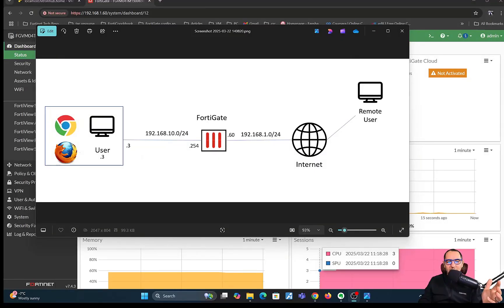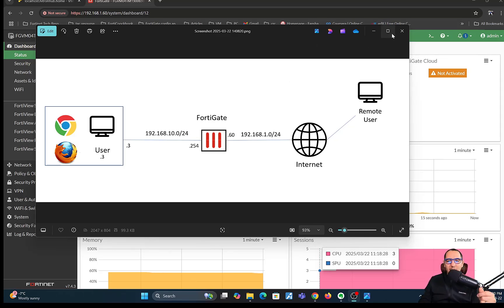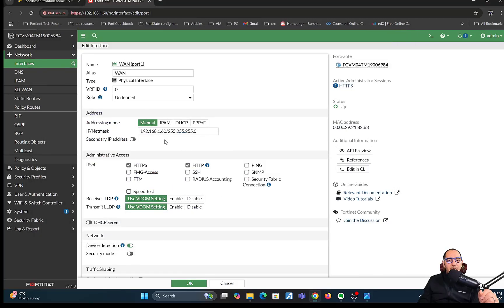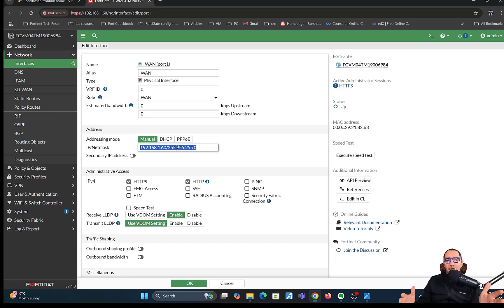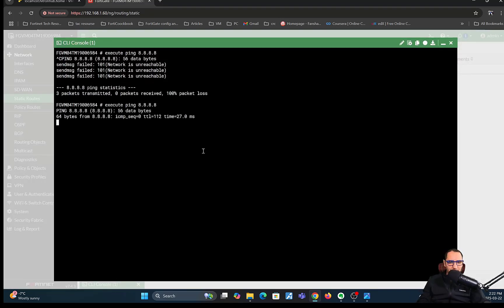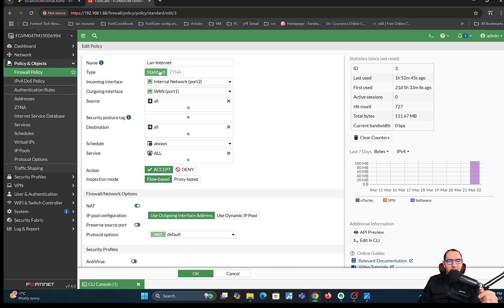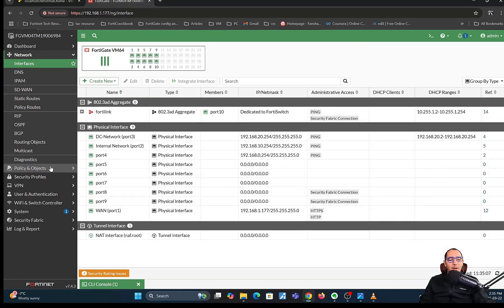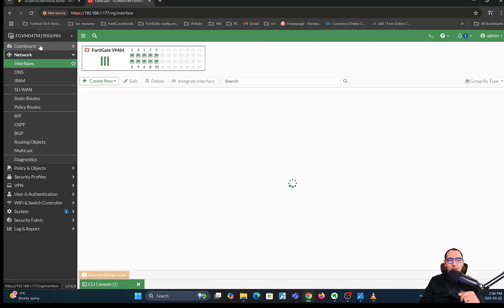How to Configure FortiGate Internet Access - WAN Setup Static Route and Policy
Watch this video to learn how to set up FortiGate Internet access, configuring WAN Interface , route and policy.

00:00 Introduction
00:21 Topology overview
01:12 WAN Interface Static IP Setup and Interface roles
02:38 Static Route configuration and Firewall Internet Testing
03:18 Firewall Internet Policy, Firewall Address and NAT
05:40 Testing User Internet Access
06:40 Configure FortiGate Internal Interface
07:15 example scenario when you need static WAN IP
07:40 Dynamic WAN Interface setup
08:35 Lost GUI access and getting it back
09:20 How to check Interface WAN IP address in CLI
09:30 Why you need to access GUI using Management Interface
10:20 WAN Interface DHCP Addressing Mode, retrieve default GW from server and override Internal DNS
11:20 WAN DHCP and Static routes which one is being used?
13:00 PPPOE WAN